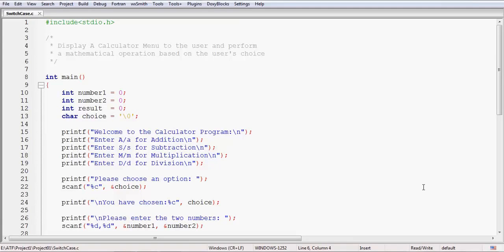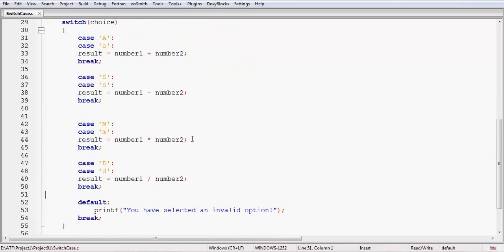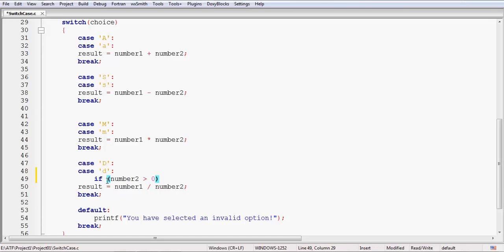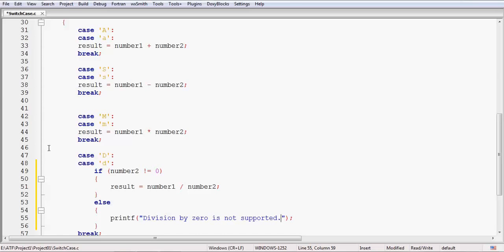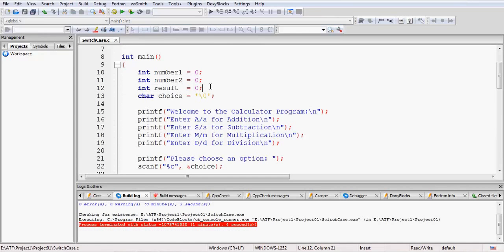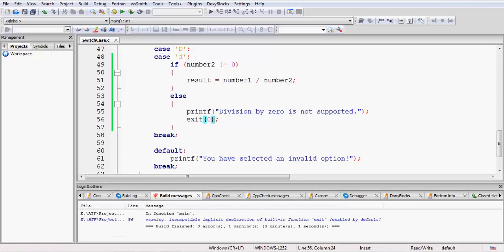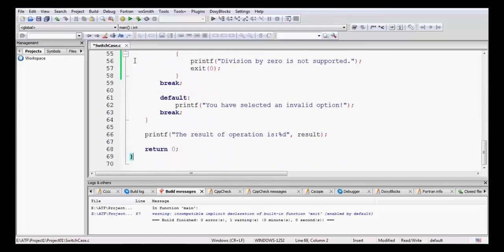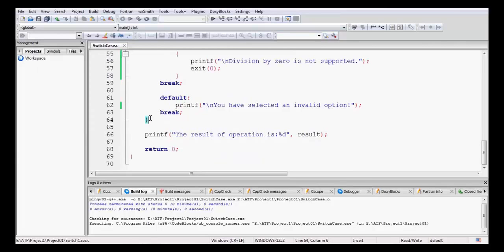37. | Practical on Switch Case Using Conditional Checks | - C Language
BASICS OF PROGRAMMING IN C LANGUAGE
SWITCH CASE CONTINUED
SWITCH CASE USING CONDITIONAL CHECKS

How to handle the division with zero in the program,
Advanced learning of the switch case,